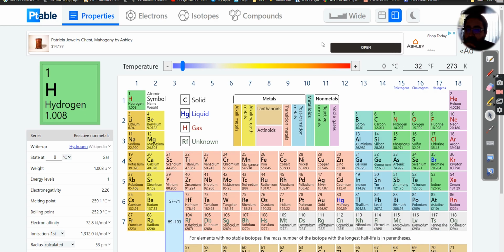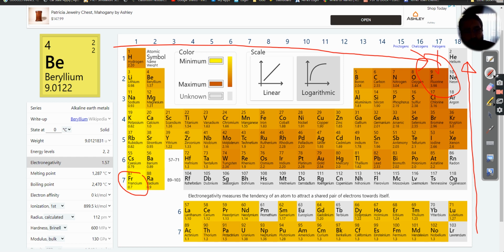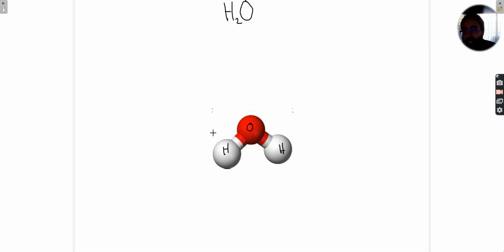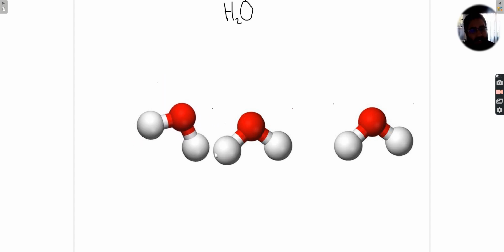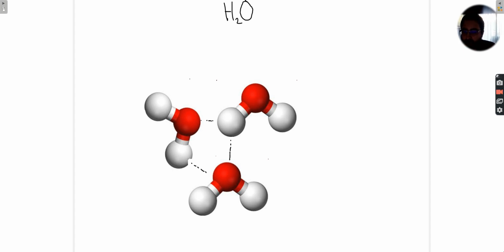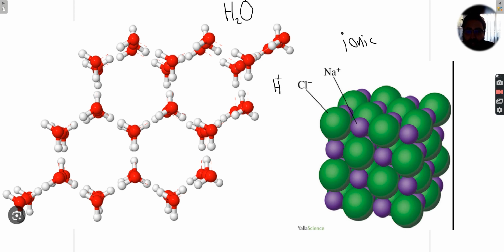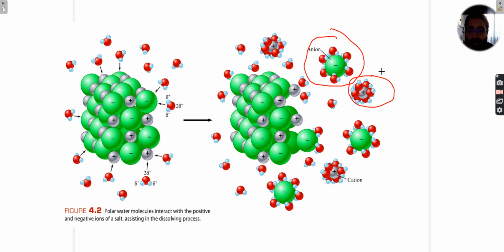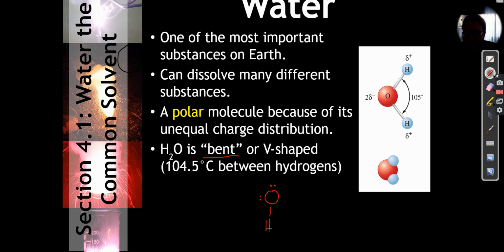Chapter 4 Water: The common solvent